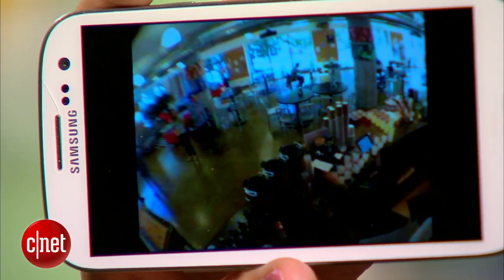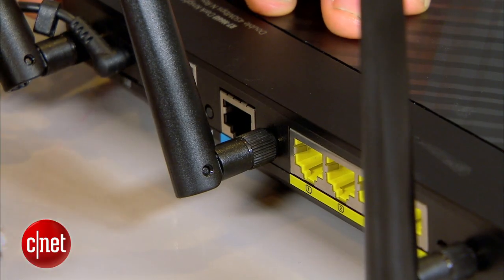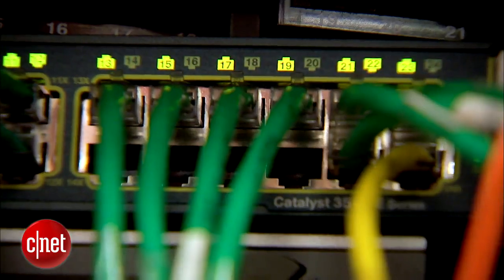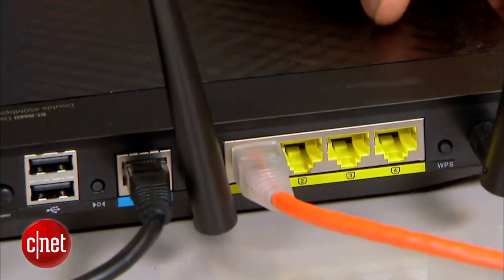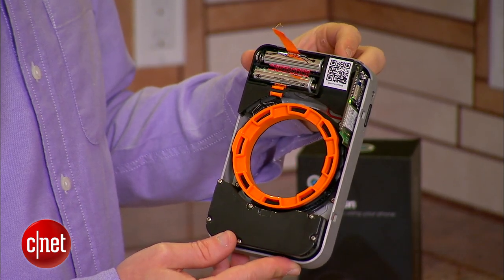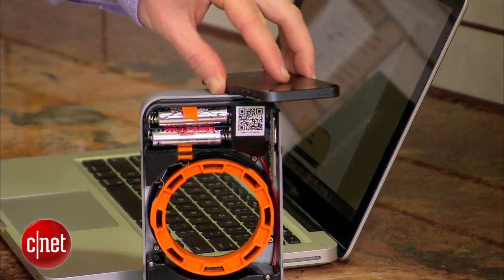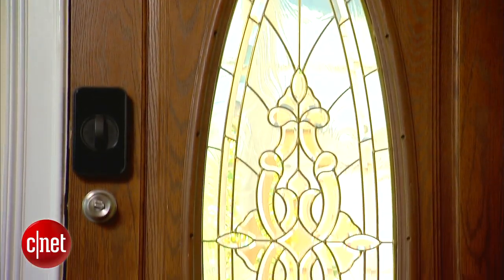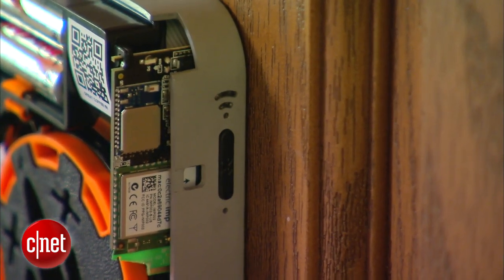The Fix - How do tech devices talk to each other?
Eric Franklin explains how your home network communicates with multiple tech devices, making them all work seamlessly together.